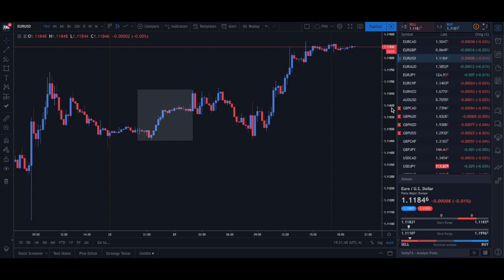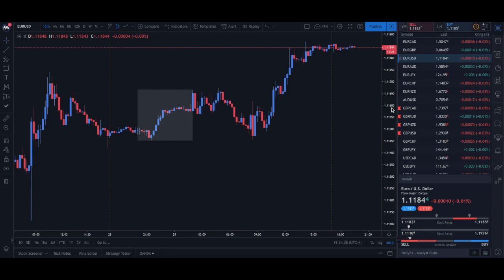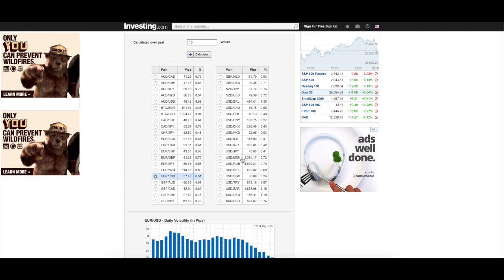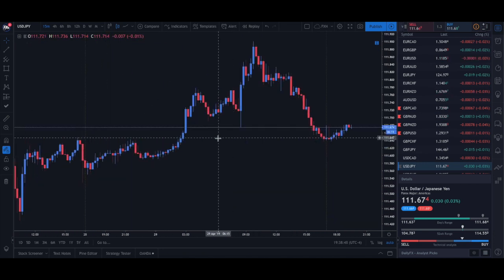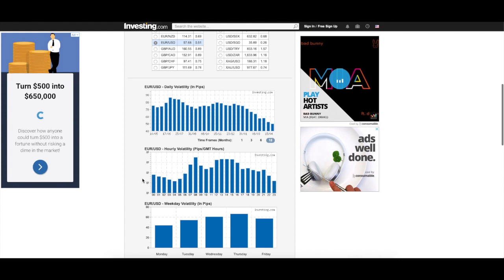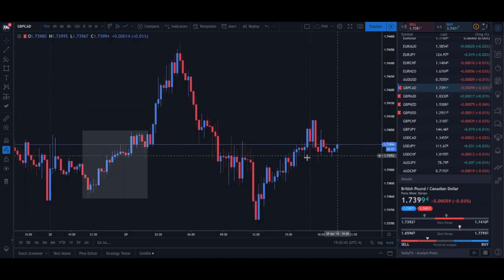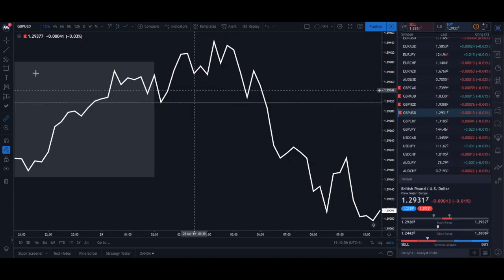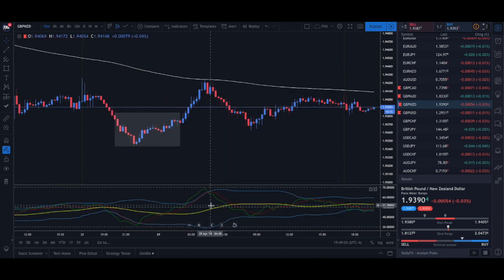What are the Best Forex Pairs to Trade in the US Session | Forex Trade Setups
In this video we break down the best forex pairs to trade during the US Session. We also look at some trade opportunities that were found during London and US sessions.

Brokers